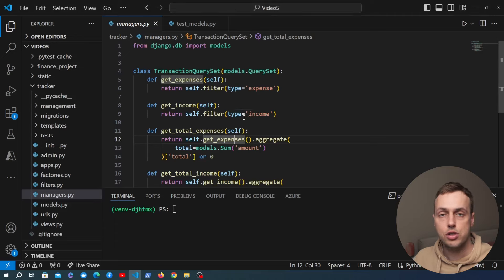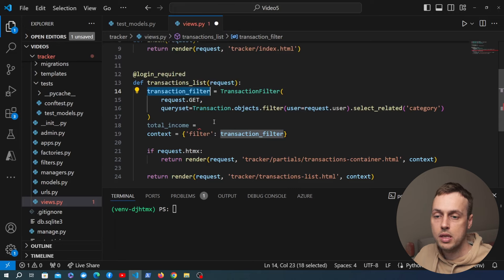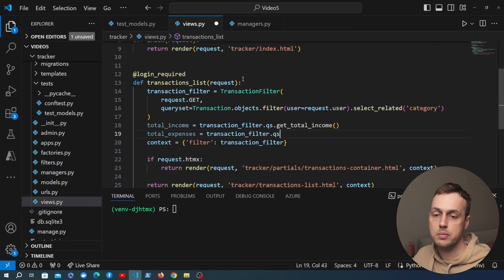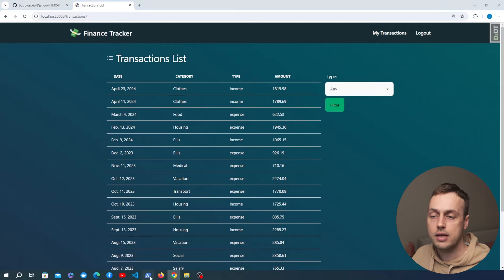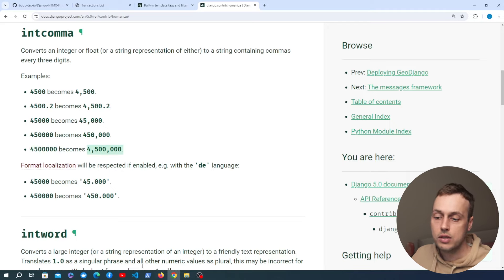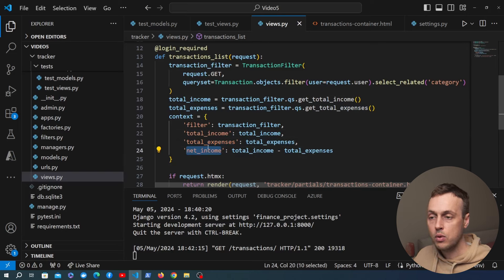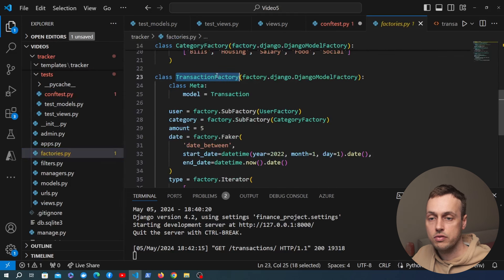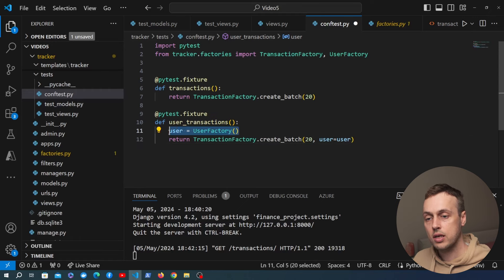Django & HTMX App - Adding Aggregated Totals to Page | Testing Context with pytest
In this video, we'll add the aggregated totals for user transactions to the transaction list page. We'll create a new table for these, and will add a pytest function to ensure the correct aggregated variables appear in the context, with the correct values.

📌 𝗖𝗵𝗮𝗽𝘁𝗲𝗿𝘀:
00:00 Intro
02:48 Displaying totals in Django template
06:39 Formatting numbers with Django floatformat filter
07:57 Formatting numbers with Django humanize intcomma filter
10:17 Testing template context values with pytest